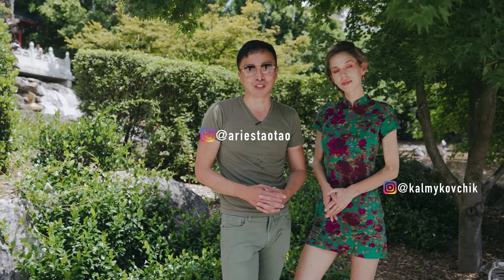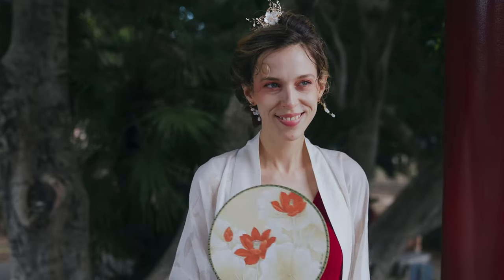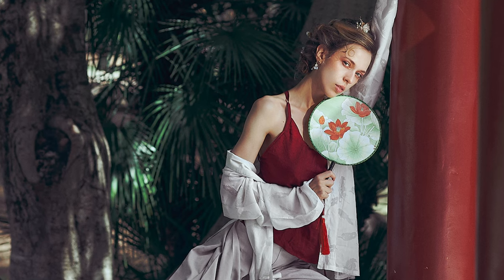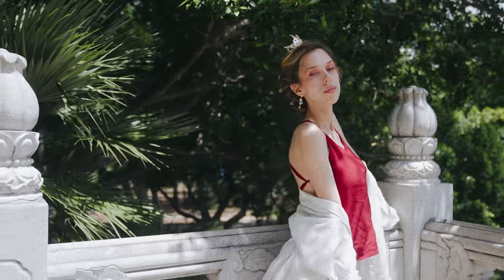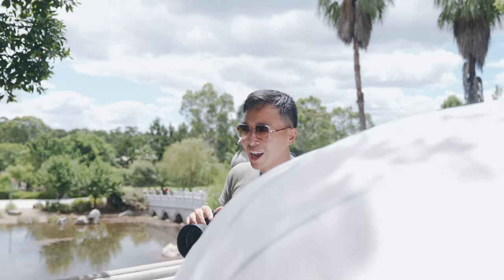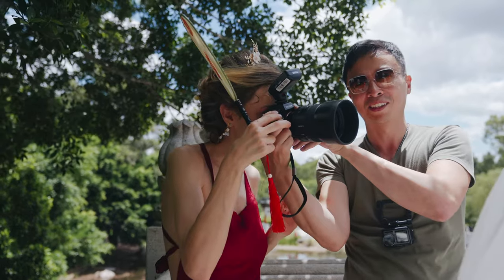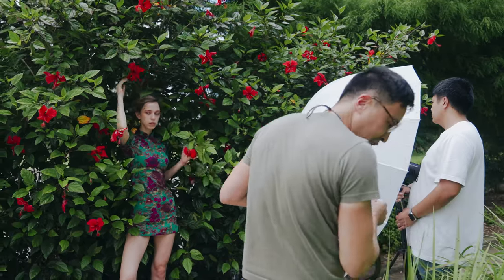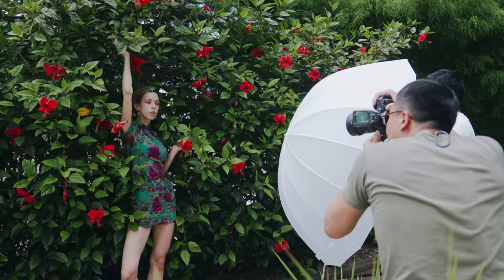How to take better photos in midday sunlight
Gear I use：

Sony A7IV
Godox AD300Pro Flash
Godox UB-105D Umbrella
Godox  SA-17 Adapter

Most awarded pre-wedding photography studio in Australia.